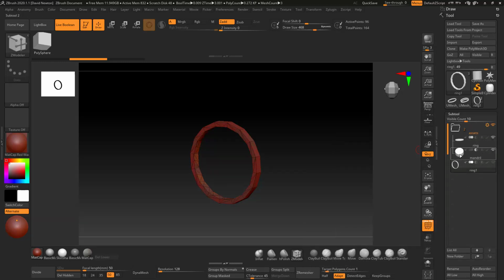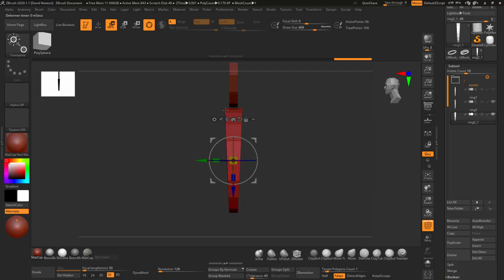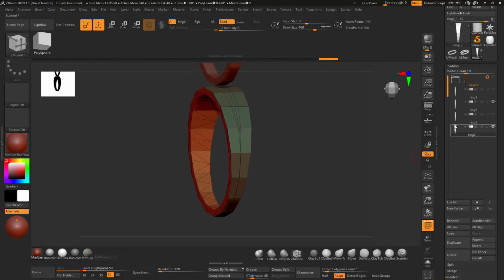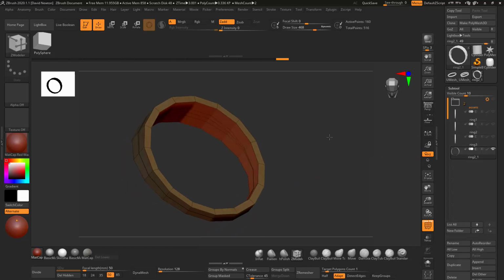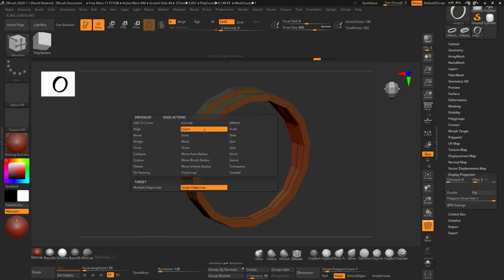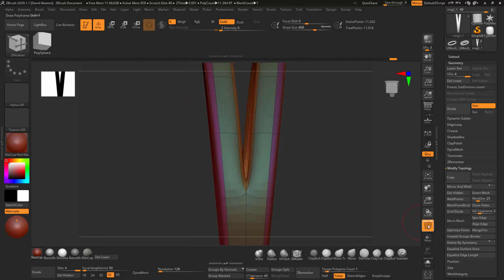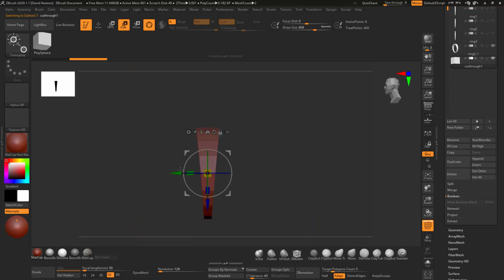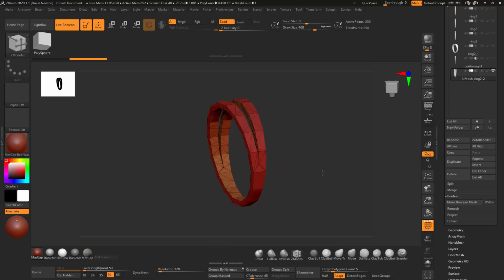Double band ring in ZBrush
Jewellery Design Course - Controlling slicing and controlling edgeloops
In this lecture I was asked how to create a double band similar to the one below.